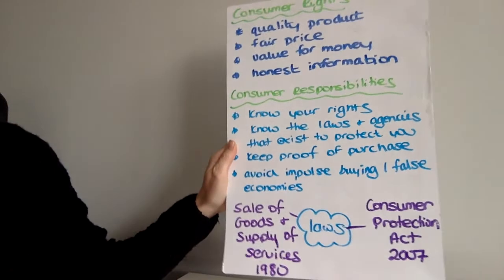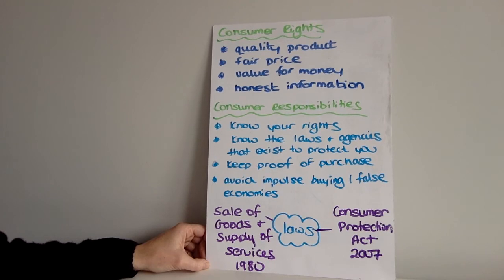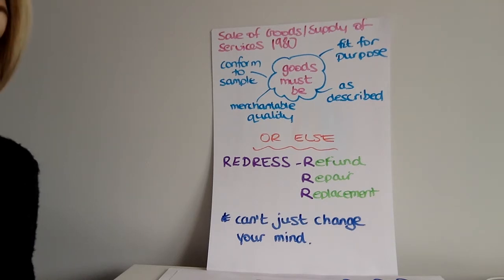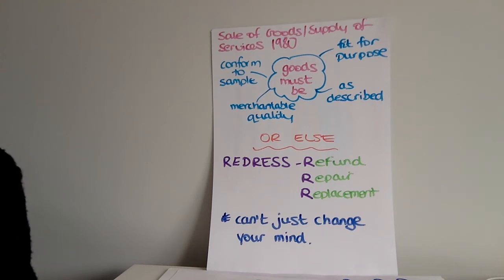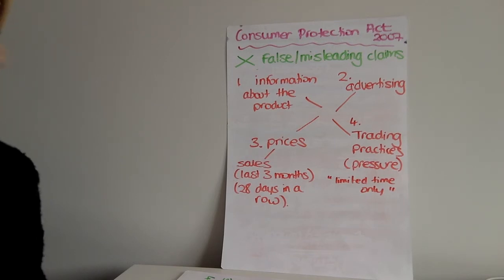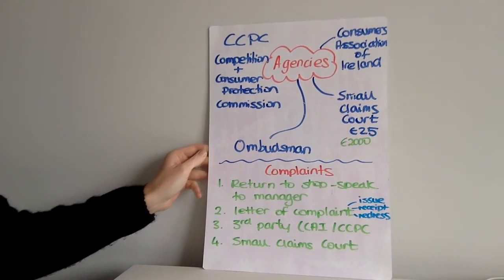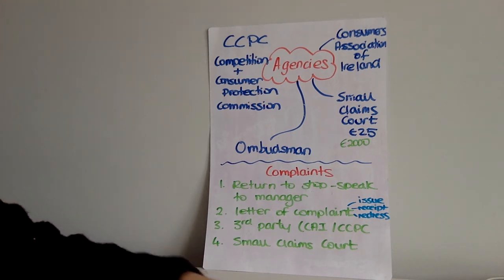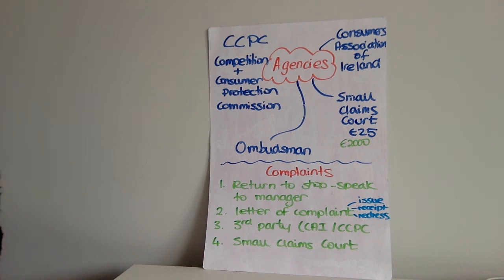consumer education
explanation of consumer rights and responsibilities, consumer laws and agencies and the consumer complaint process